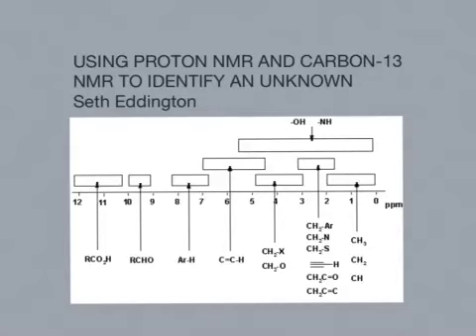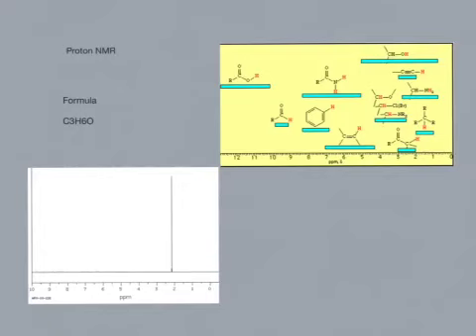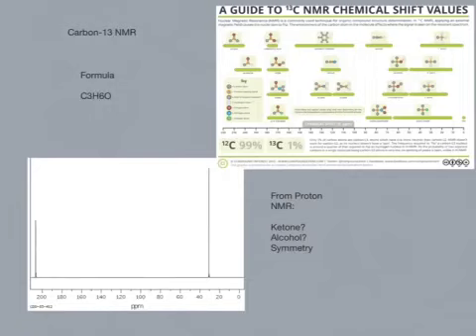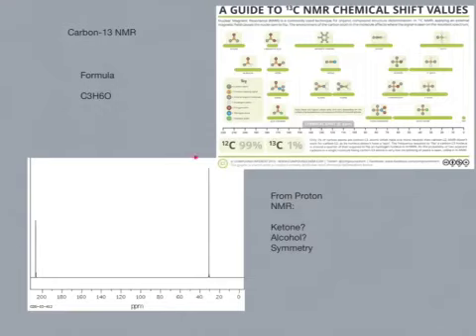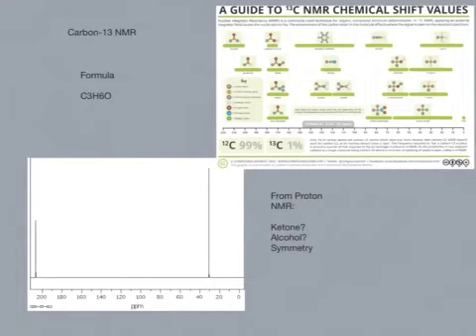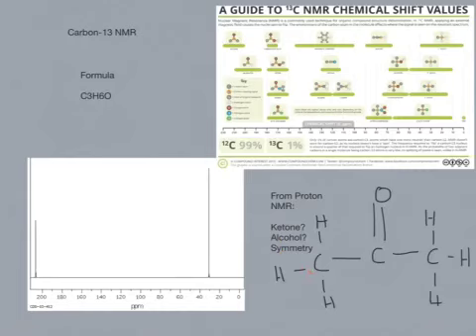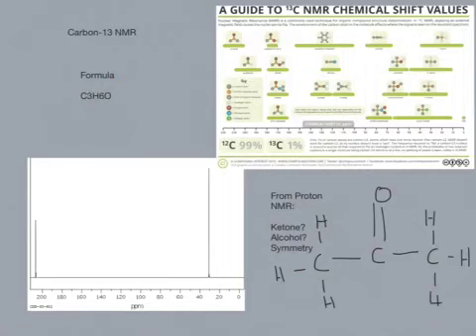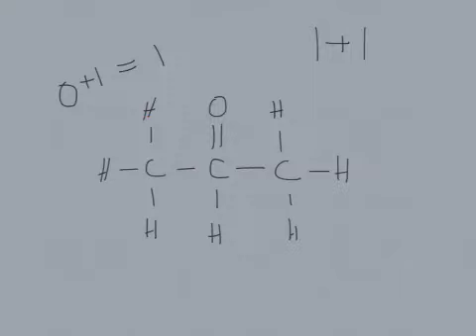Proton and Carbon-13 NMR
This is Seth Eddington's video for Dr. Suzano' Organic Chemistry Lab.